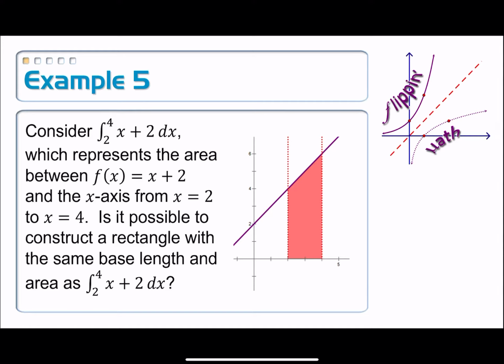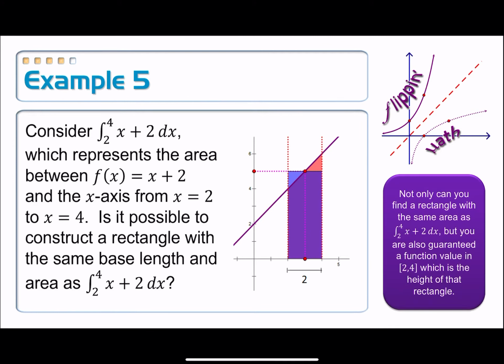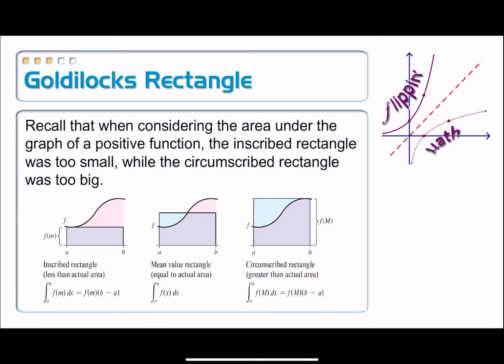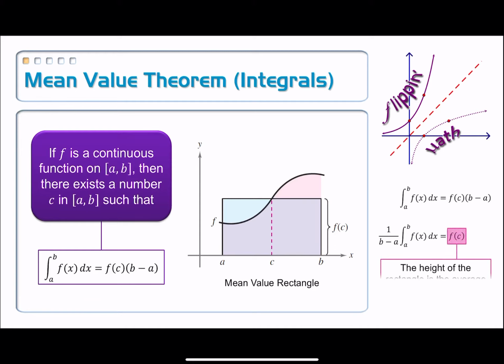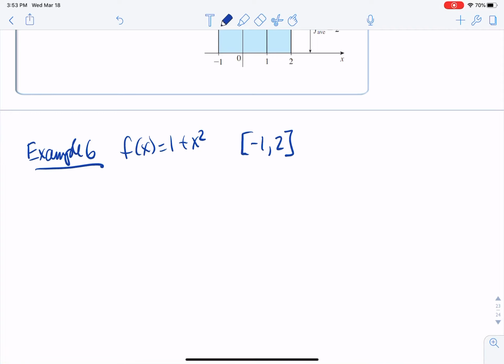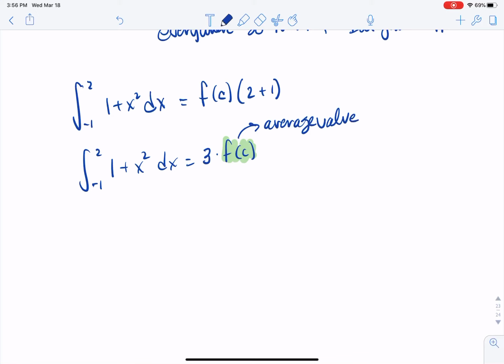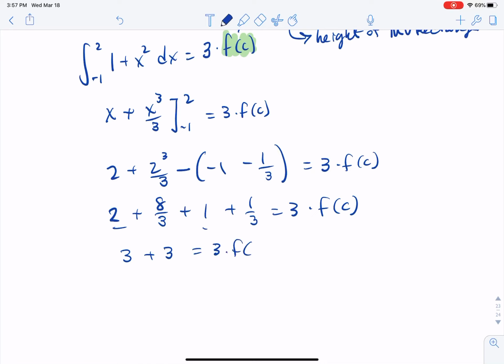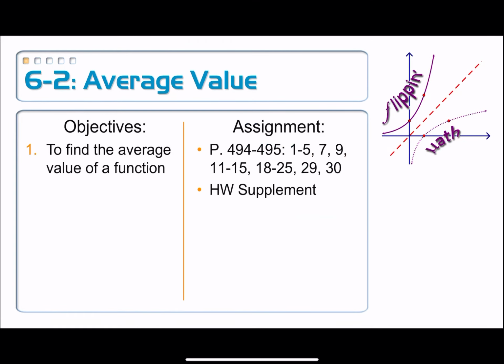6-2: Average Value, 03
This video will use a simple example to illustrate how the Mean Value Theorem for Integrals works, formally state the MVT, then practice that theorem with one more illuminating exercise.